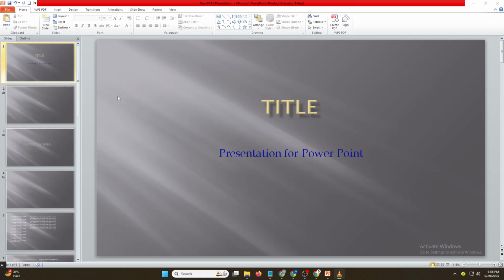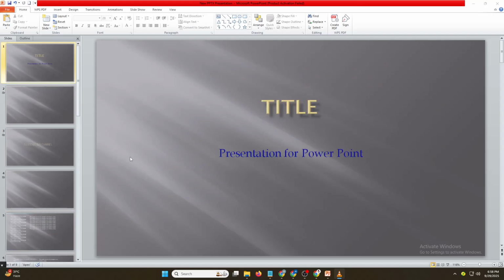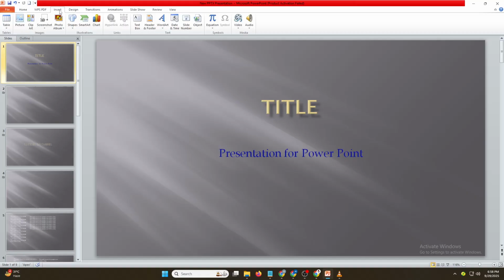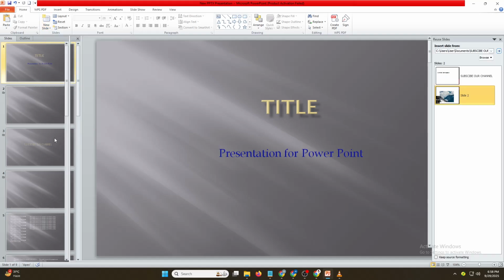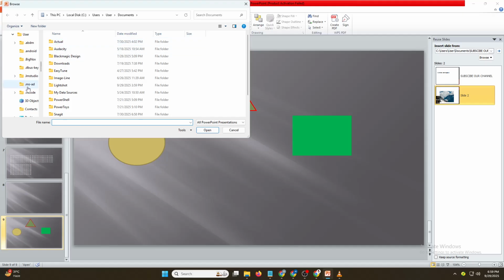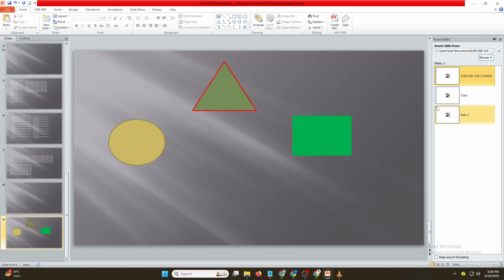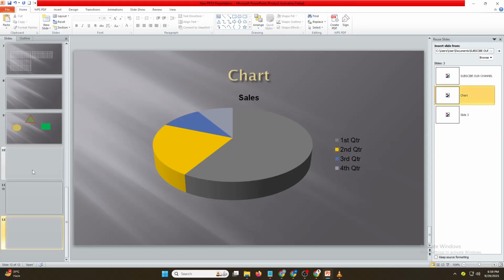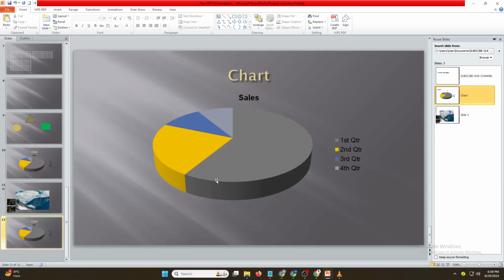Powerpoint - How To Copy Slides From Old Presentation Into a New Template - 2026 (Quick & Easy)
Powerpoint  How To Copy Slides From Old Presentation Into a New Template
In this video, PowerPoint - How To Copy Slides From Old Presentation, you’ll learn the simple steps to duplicate and reuse slides from your existing presentation. This quick tutorial will show you how to copy slides, keep formatting intact, and insert them into a new PowerPoint file, making your work easier and more professional. Perfect for anyone looking to save time while creating presentations.